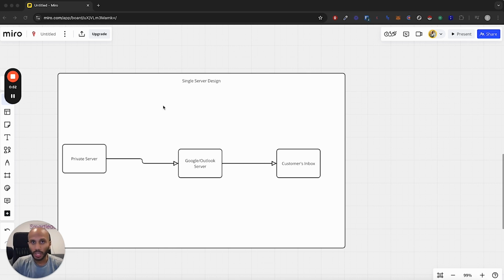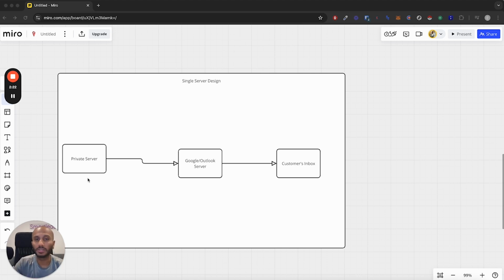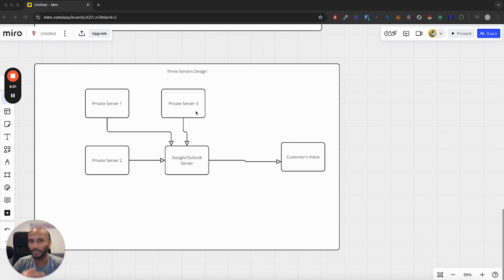Understanding SmartServers for Cold Emailing : Dedicated Servers for Unmatched Deliverability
In this video, Vaibhav gives an insight into what are Smart Servers and how they are designed specifically to optimize deliverability for your campaigns

With SmartServers can now have your own dedicated servers within Smartlead : completely owned by you 😎

🔥Full Sending Control
✅ Multi-Server Clusters for Reputation Protection
🔒 Premium, isolated servers with 24/7 monitoring for optimal performance.
💻 Compounded Reputation Growth with Every Send
🔥 AI-curated, Blacklist-free Commercial IPs Specialised for Outbound

Log in to Smartlead and unlock the power of SmartServers today. 💻